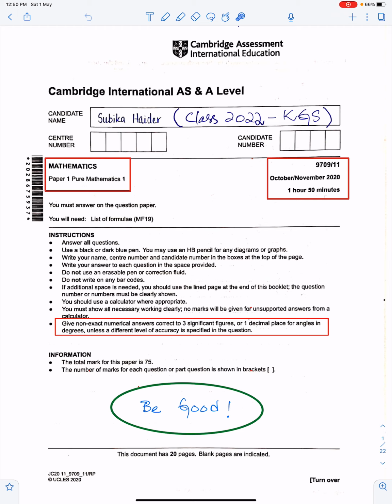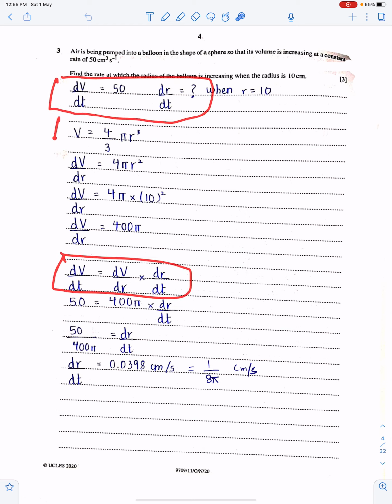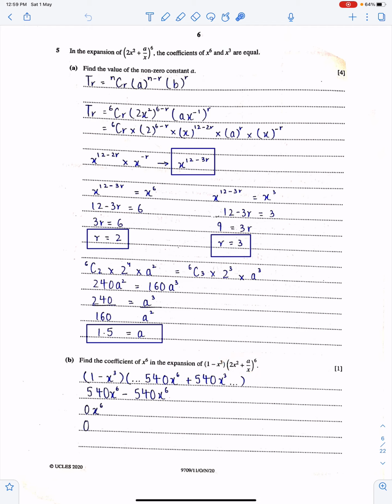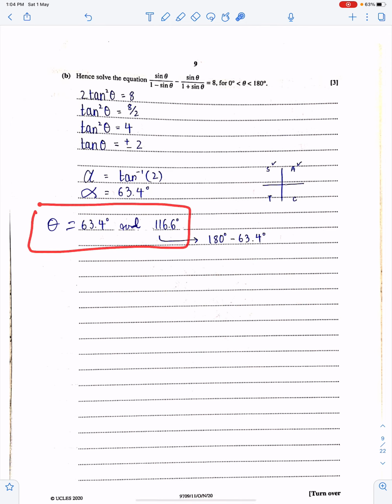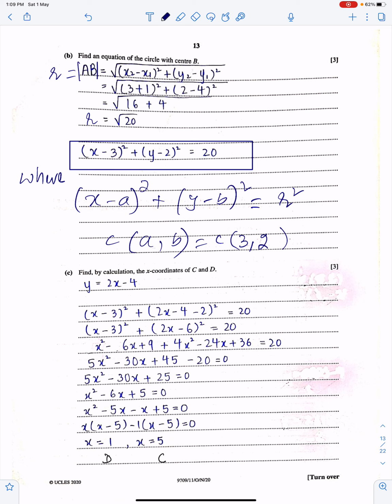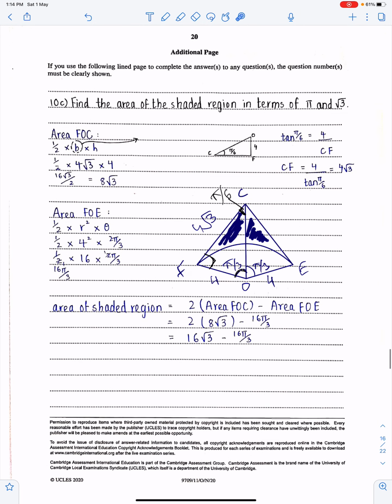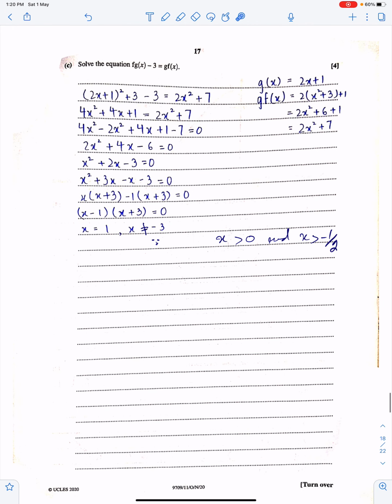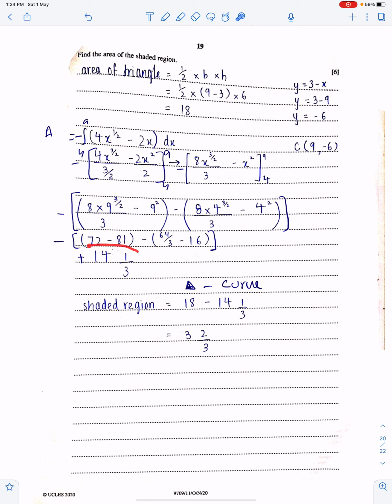A1 Math P1: Solutions Of P1(9709/11) Of November 2020. Saturday, 1 May 2021.